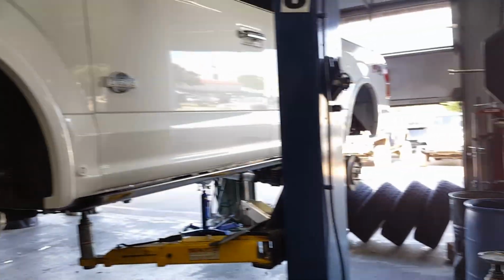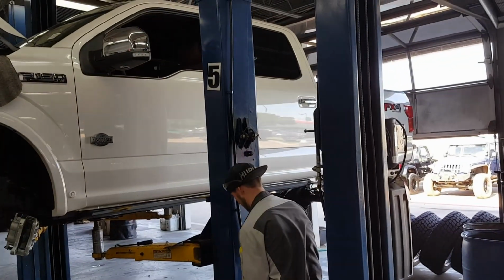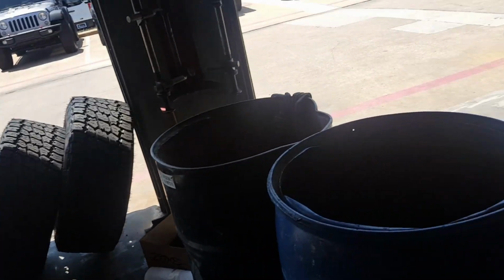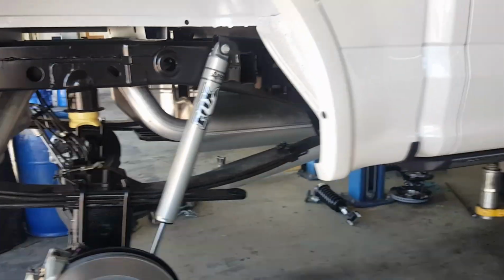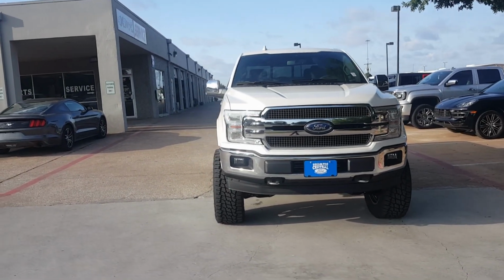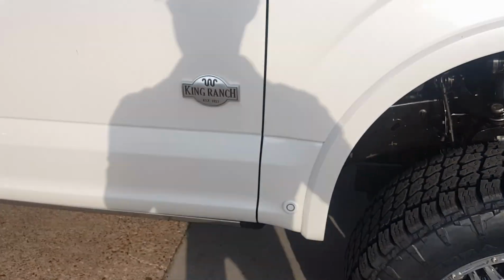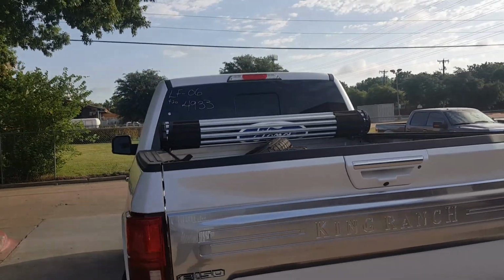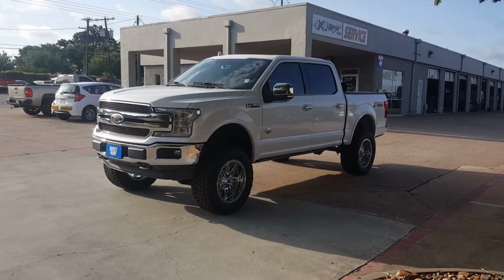2018 Ford F150 6 inch Zone Susp Lift Fox Coilovers 4x4Works.com Mckinney Plano Dallas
At 4x4Works.com near Dallas, TX, we are thankful for all of our hard working employees. Our staff goes above and beyond to help provide our customers with the customized vehicle of their dreams. Our staff continually strives for perfections, and we are thankful to have such dedicated employees represent 4x4Works.com in McKinney, TX. If you would like more information on our customization services give our dealership a call.